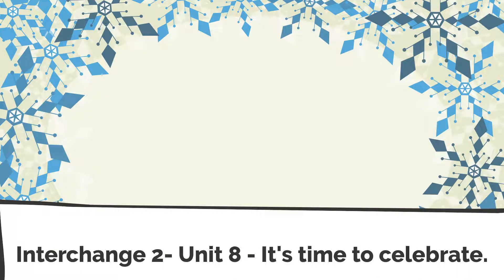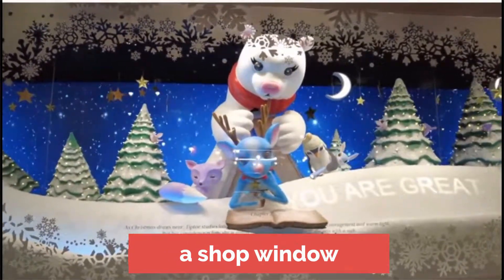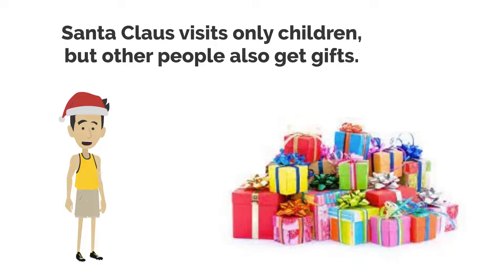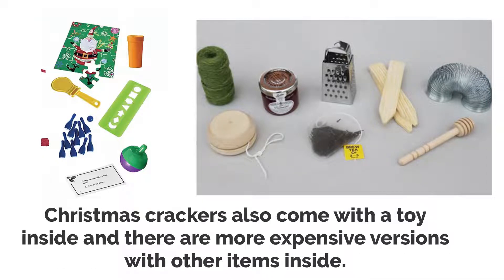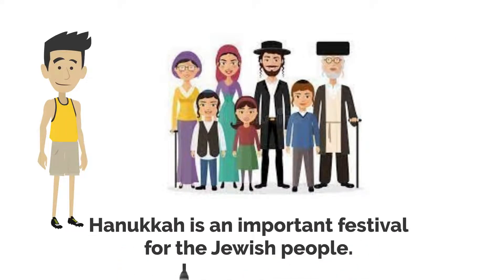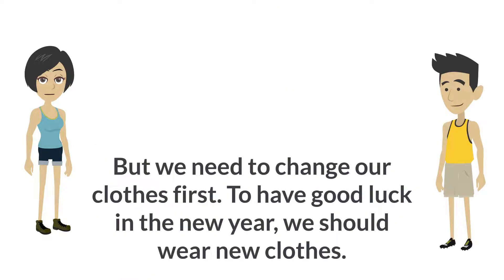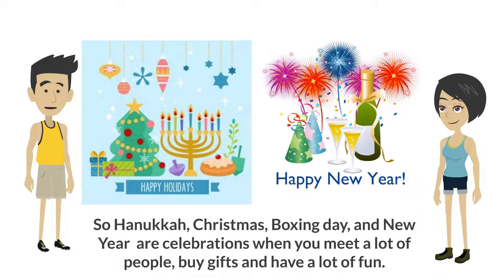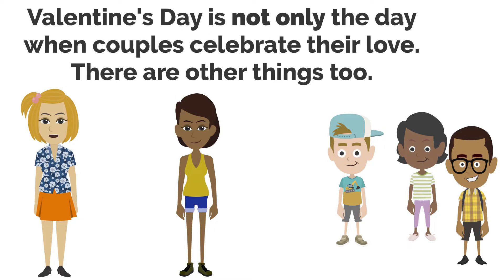Intermediate English - 5 Holidays in December and January - (extended version)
Christmas, Boxing Day, Hannukah,  New Year's Eve and Martin Luther King Day.